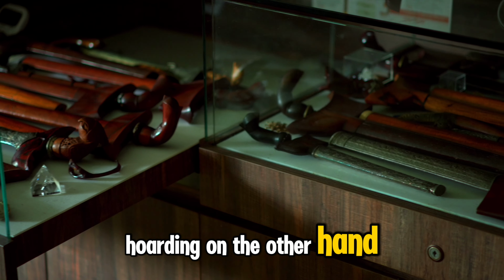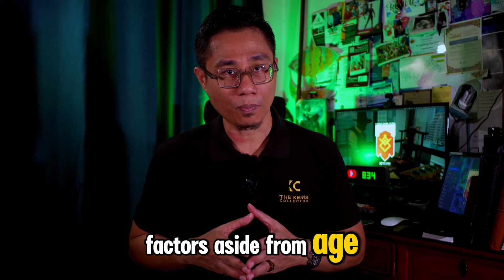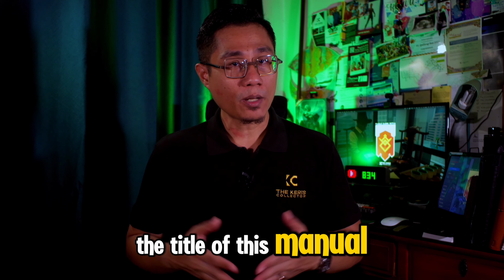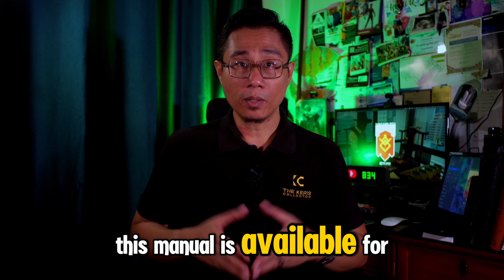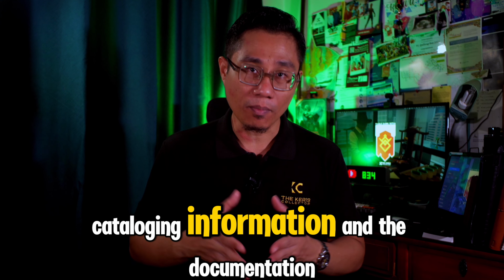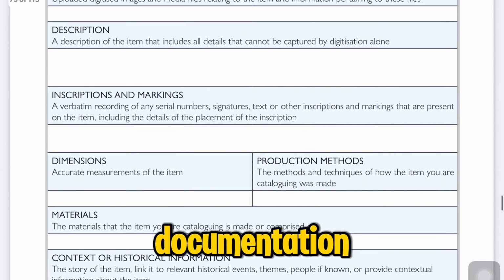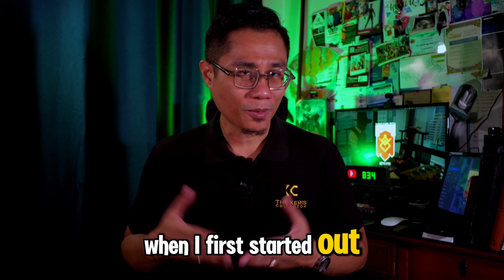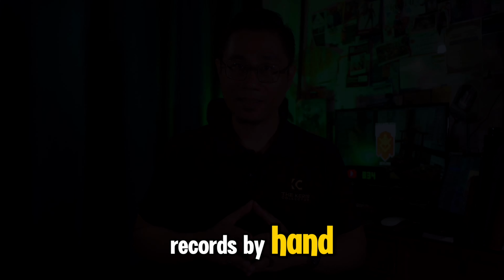A Keris Collector's Guide: Transform Your Keris Hoard into a Museum-Worthy Collection!!!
Watch this video to understand the essentials of safeguarding the value of your keris collection through proper cataloguing!
A Keris Collector's Guide:
Transform Your Keris Hoard into a Museum-Worthy Collection!!!
Discover the importance of meticulous documentation to maintain both the monetary and sentimental value of your items. Learn from real-life stories and gain insights into how proper cataloguing can protect your collection from low-ball offers and ensure a smooth transition to future custodians.
⚡️ Video Release Date/Day/Time:
[Date: 17 May 2024] | Friday | 10pm Singapore Time | UTC 02-00

All Products and Gear Used or Mentioned In This Video

Here are the ways to work with us here at The Keris Collector

⚡️ Drop us a comment!

Useful Guides
⚡️ Download Your PDF Quick Guide: Steps To Apply For Import of Weapons - 2022 Updated

⏰ Time Codes ⏰
0:00 Prologue
1:45 Intro Roll
2:30 Part 1
4:01 Plug 1
4:28 Part 2
6:45 Part 3
9:35 Part 4
12:45 Part 5
15:13 Plug 2
15:39 Part 6
17:57 EndCard

Privacy and Data Protection Notice